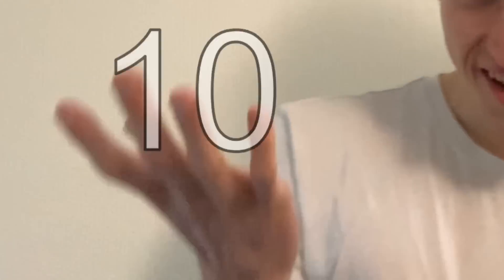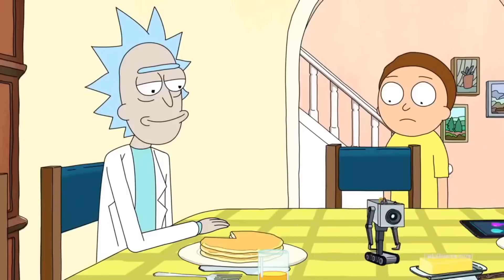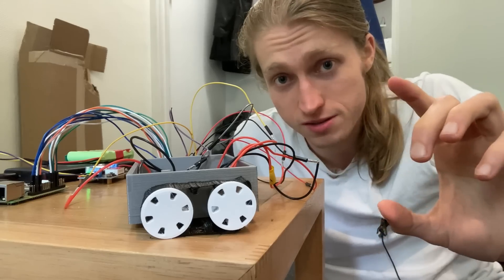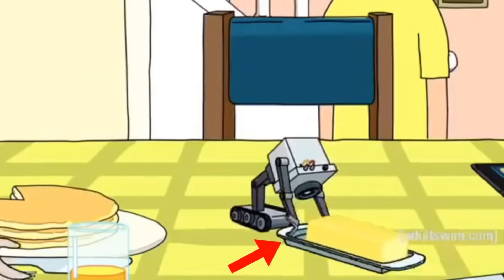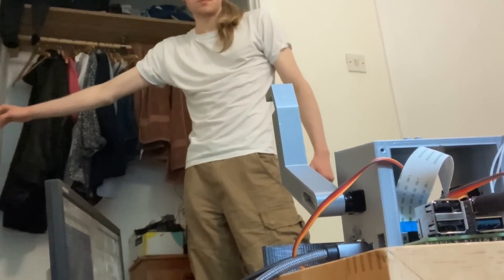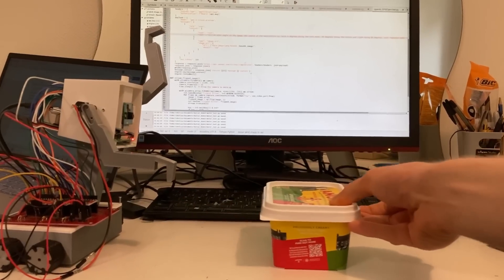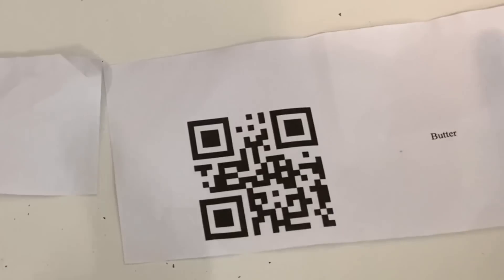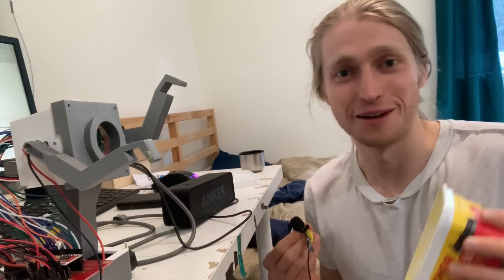I built the butter passing robot from Rick and Morty!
Rick from rick and morty is a robot building genius, and I am a hobbyist comedy robot man so for the past month I have gone about making the butter passing robot from the show, and it well, passes butter.

The robots using a neural network to gain its sentience, with some motors and real time image detection to move and locate butter!

I really enjoyed this project, let me know what you think, and as always thanks for taking the time to watch me do silly robot stuff.